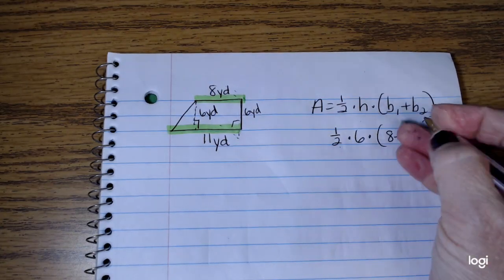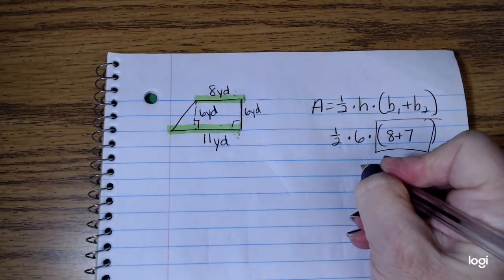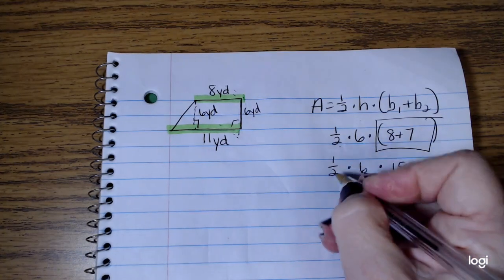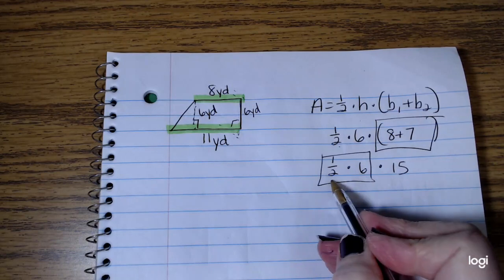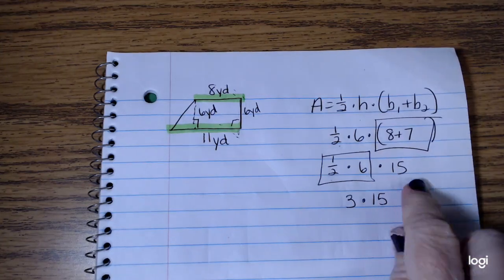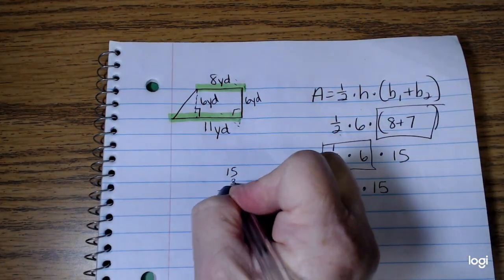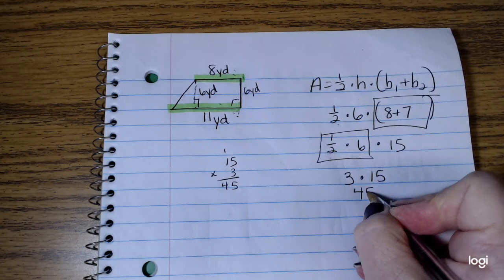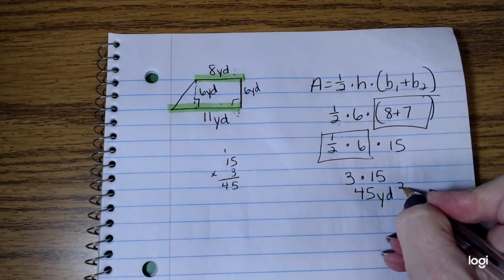Area of a Trapezoid